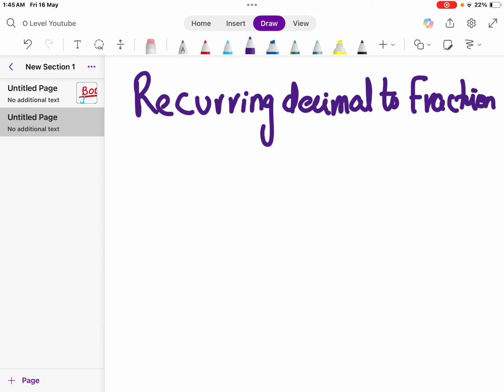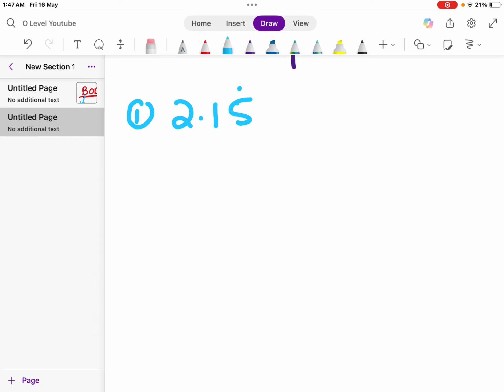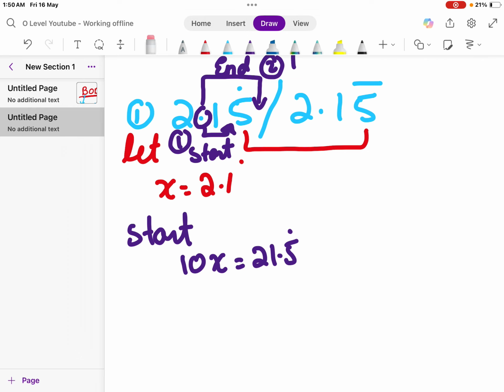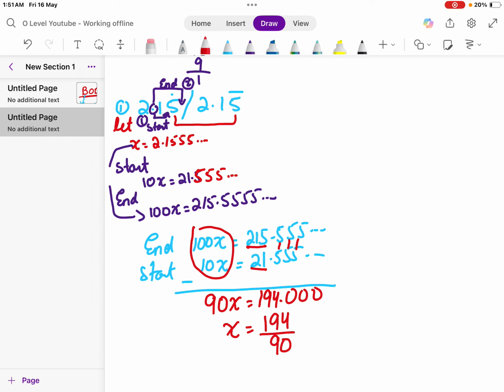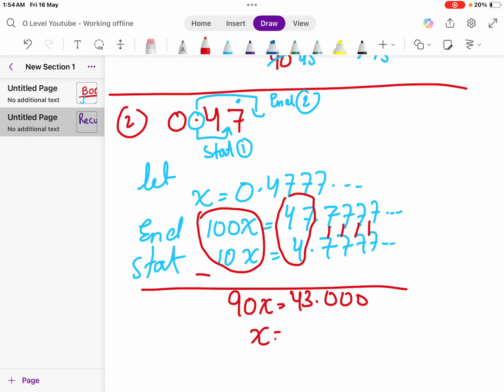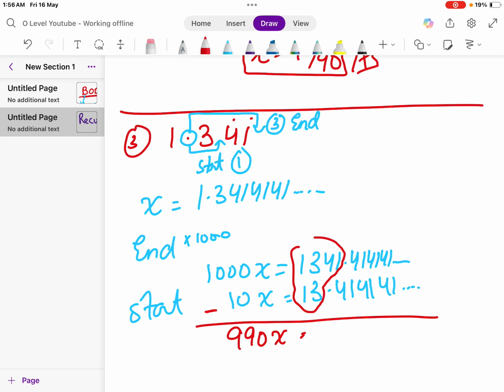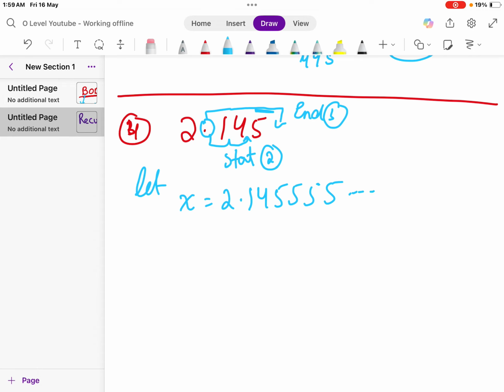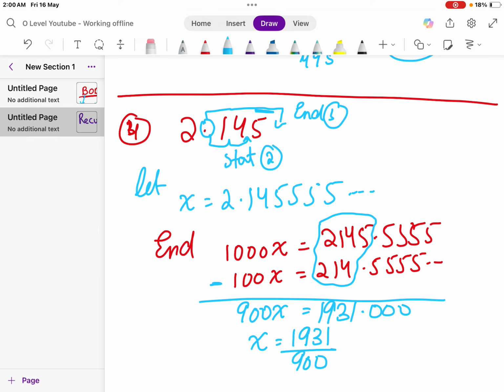" Recurring decimal to fraction" :Concepts + Past Papers |IGCSE/O LEVEL Mathematics | Syllabus 25-27